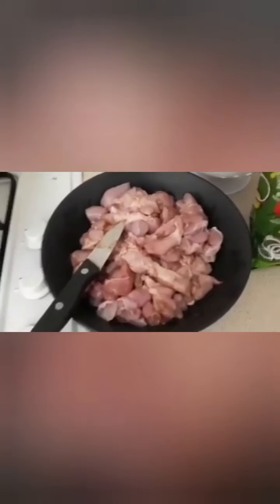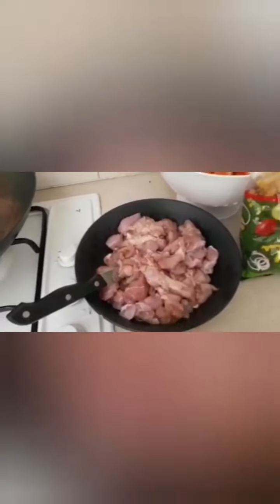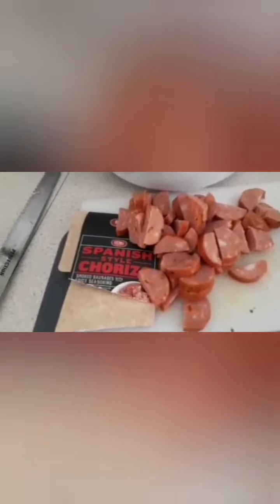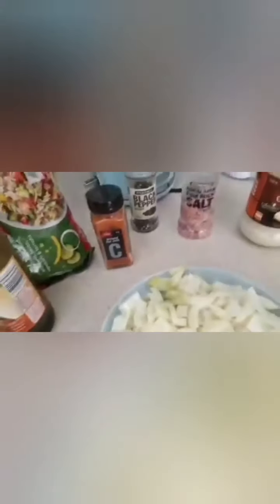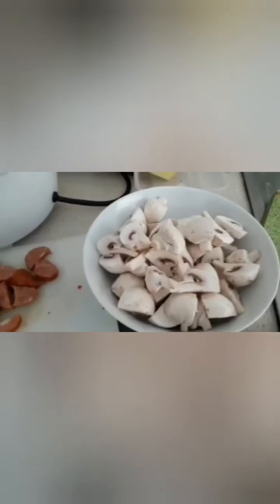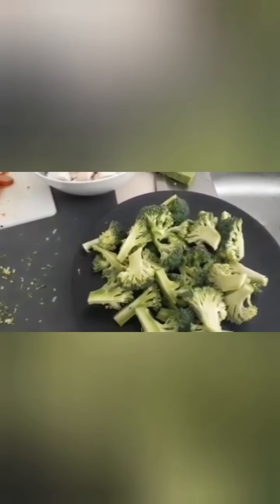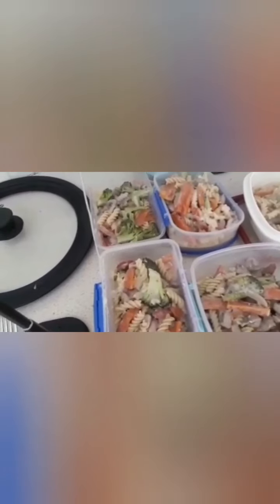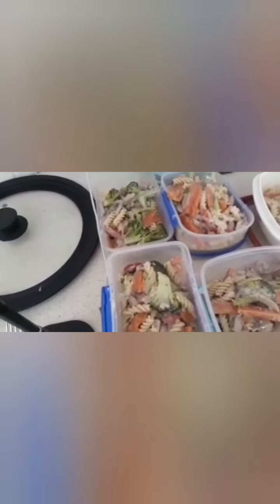Vegetables Pasta with white sauce recipe my version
Here's all we need:

 1kg chicken meat prepared chicken thigh
 garlic crushed
onions chopped
carrot sliced
broccoli
bottom mushrooms
pasta sauce
sausage or chorizo Bilbao

procedure:

heat the oil in the pan or wok  add oil then add garlic and onion saute until  translucent add the chicken  sliced and chorizo or sausage and chilli powder salt and black pepper add carrot sliced in strips then mushrooms , broccoli mix and cover for 5 minutes then add the pasta sauce . serve and  enjoy.